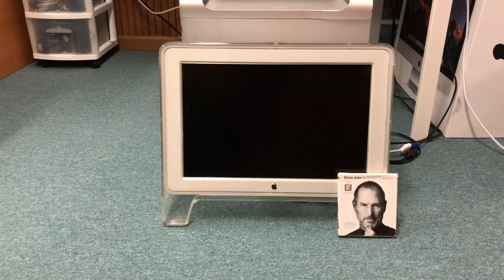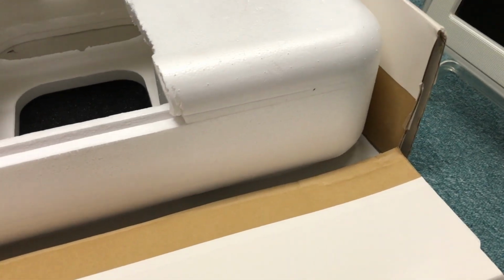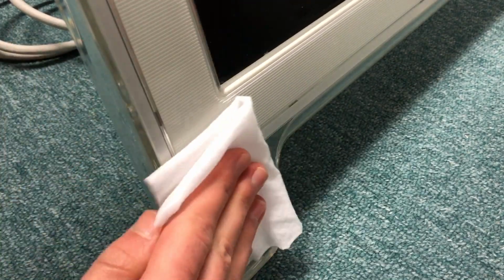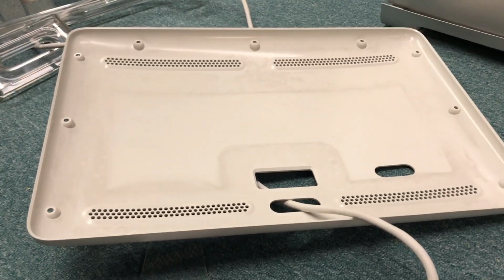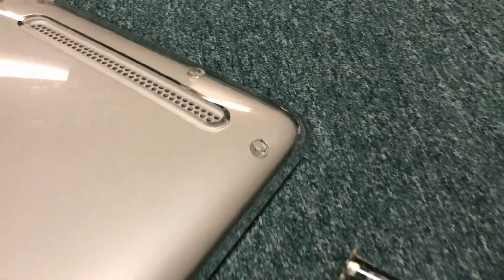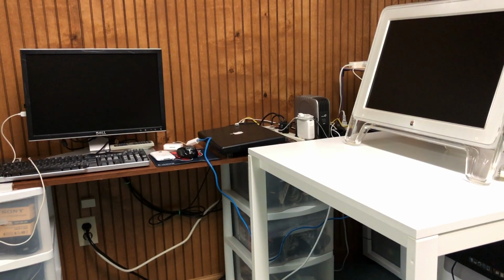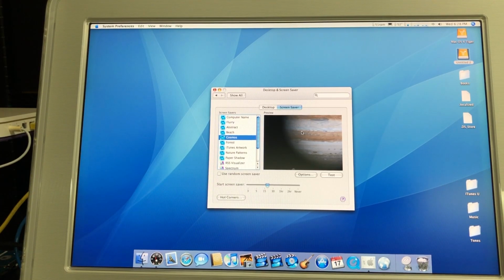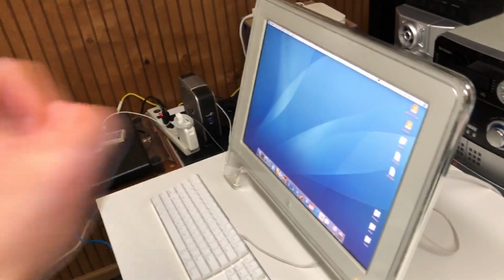The Futuristic Apple Cinema Display from 2003!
This was one unexpected journey, a journey back to the peak of PowerPC! This Cinema Display is honestly insane! Acrylic, ADC (Apple Display Connector), and just fantastic all around, it's amazing for a PowerPC Mac setup. Plus, my Cinema Display box finally has a matching monitor!

0:00 Holy Steve Jobs!
1:11 The box
4:30 The Cinema Display!
6:44 Cleaning time!
11:17 This Display is mint!
12:49 Reassembly
15:03 The old temporary solution
17:11 This is so cool!
18:22 The updated setup
19:04 The Cinema Display in action!
21:25 Classic Screen Savers
22:52 Aqua = Best
23:26 Y2K reality!